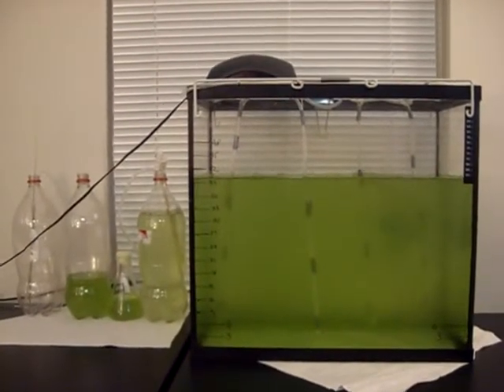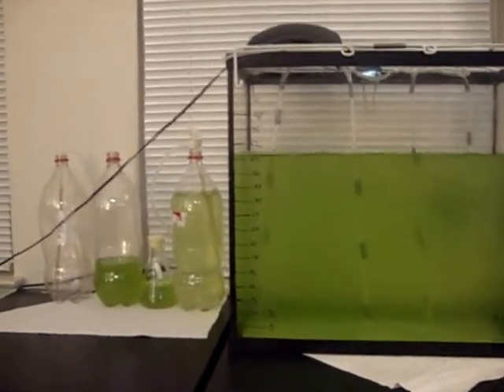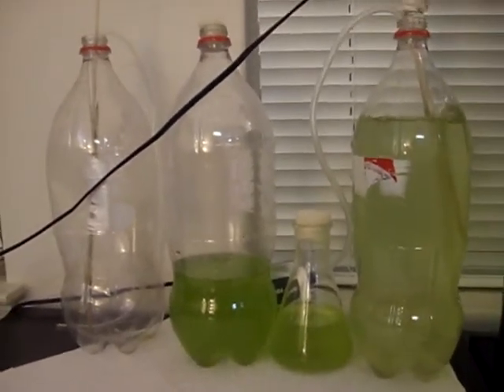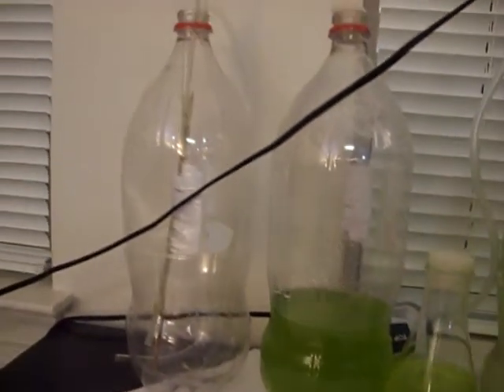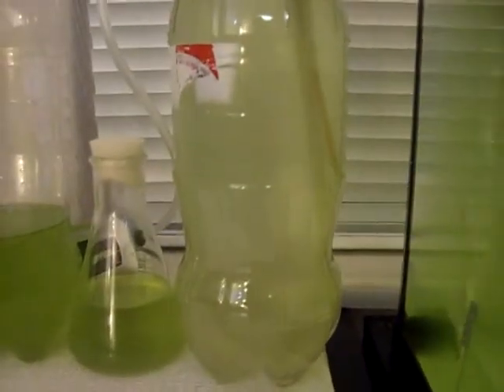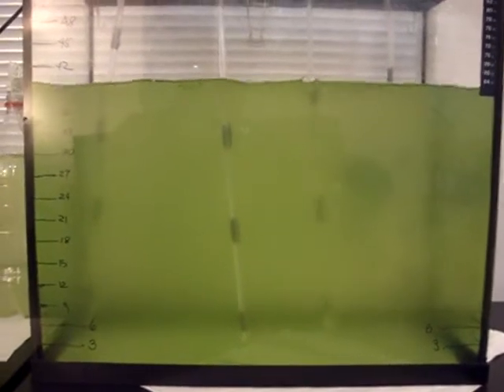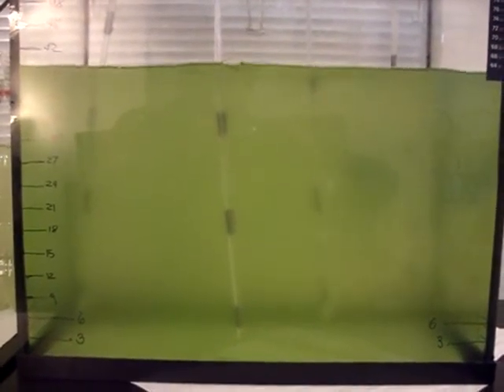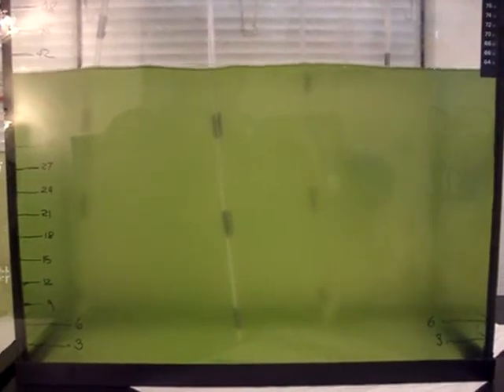Algae Cultivation Test 3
1st 2 videos failed to grow Algae it died at 9 days. Bought strain (Nannochloropsis) w/ kit from Algae Depot and it seems to work. Now all I have to do is wait to get a thicker density then will harvest and extract oil. Once I got the right conditions and levels it's amazing how it grows. They do grow fast from 50ml to this amount in about 3 weeks. Just awesome!!! I'm really excited.